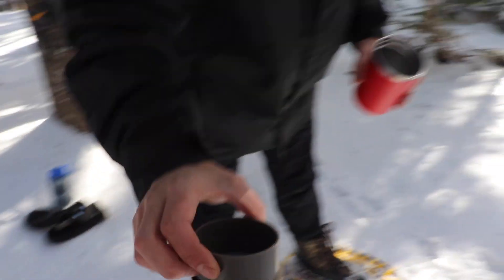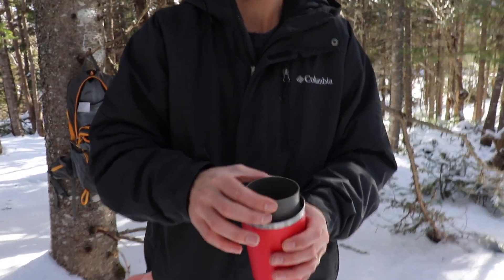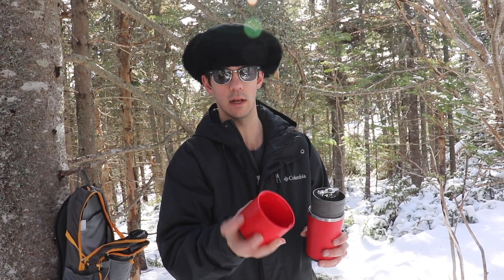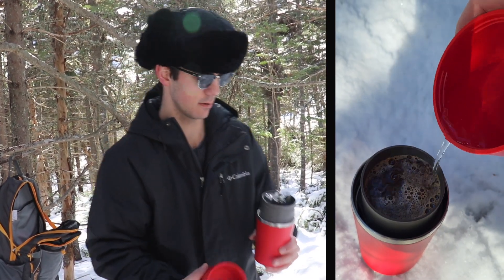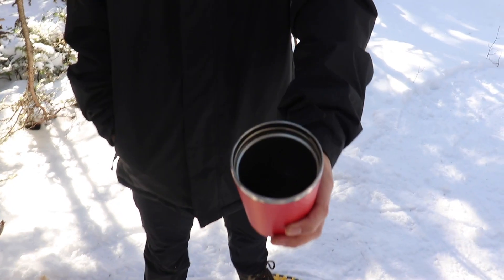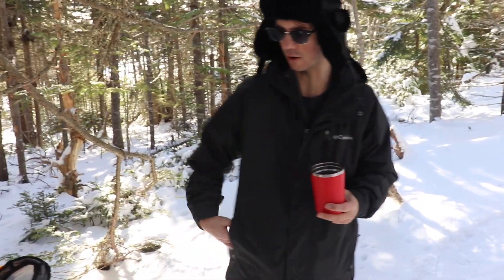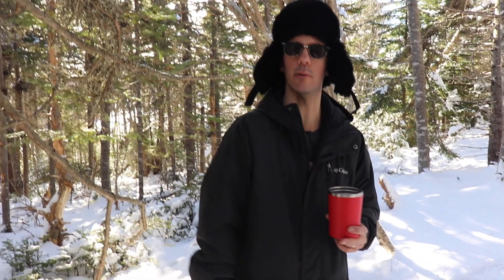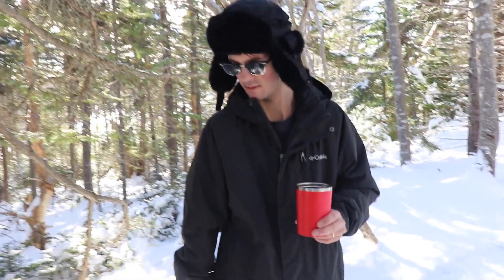Snowshoes & Coffee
Snowshoes & Coffee in Pippy Park located in the city of St. John's, Newfoundland. On this beautiful February day I take my son snowshoeing with his new snowshoes made by "Kirk North of 51"  My son also tries out his new Cafflano Klassic coffee maker.

Camera "A" :           Canon SL2
Lens:                       Canon EF-S 18-55mm f/3.5-5.6 IS STM
Camera "B":            Samsung Galaxy S21 FE
Microphone:           Rode VideoMicro Compact
Tripod:                     Geekoto AT24 PRO DREAMERSamsung Galaxy S21 FE.

The coffee maker :  Cafflano Klassic.

Chapters
00:00 Snowshoeing
00:42 Homemade Snowshoes
01:29 Coffee Time